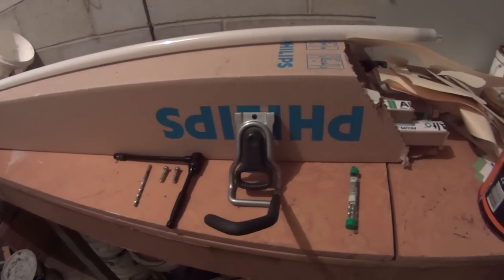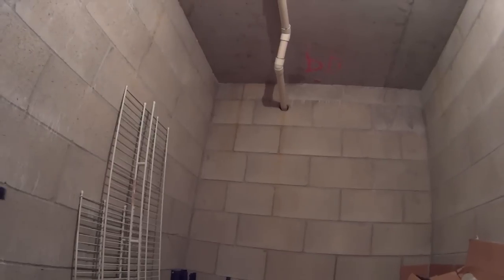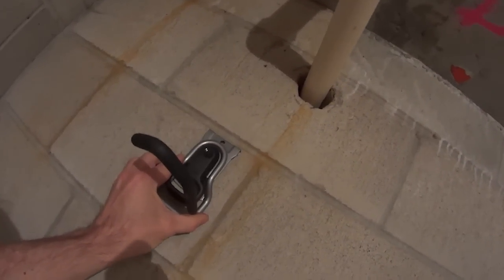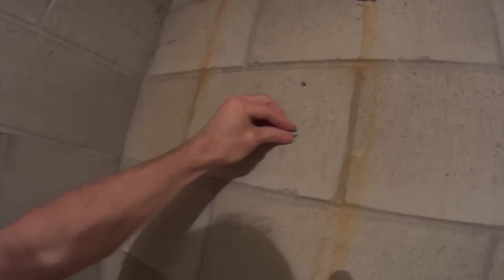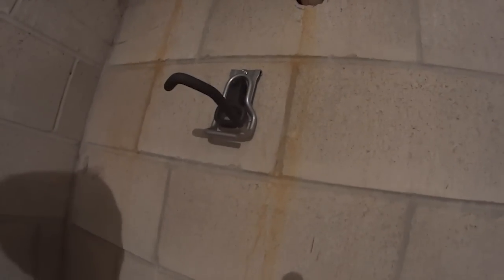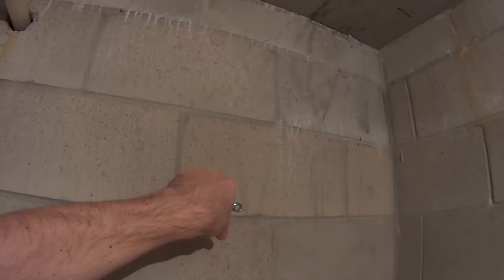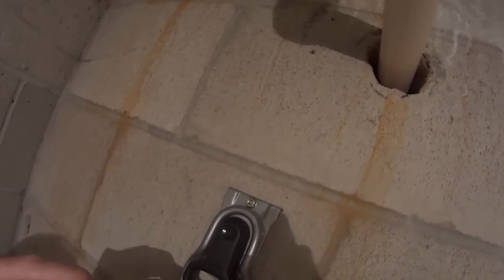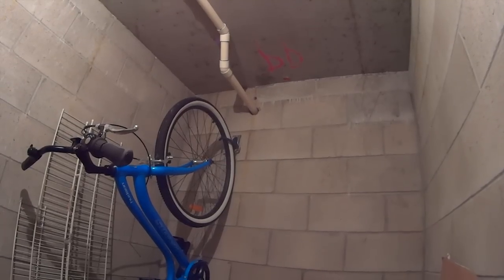Hang you Bike on a Wall for Organization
This is me mounting a cheap bike rack on a wall to help organization the storage area i have.
This is a good way to store your bikes when not using them.
Bike Rack was purchased at bunnings in Australia for $10